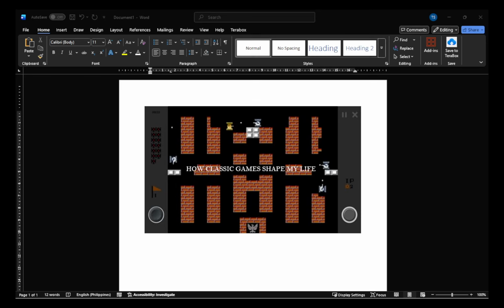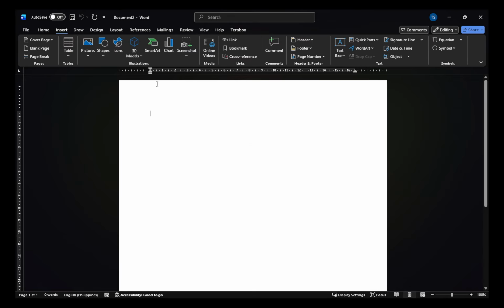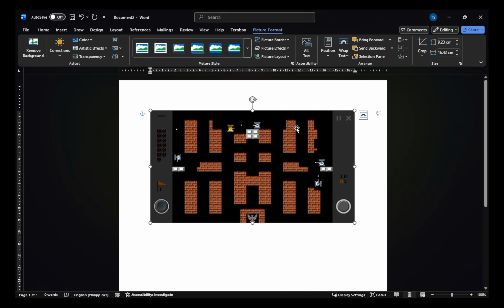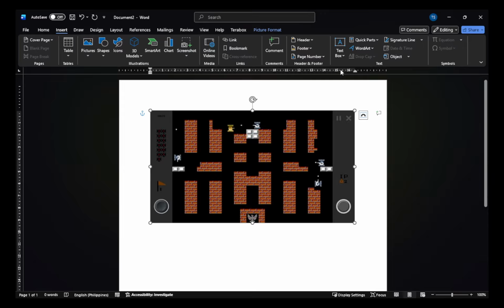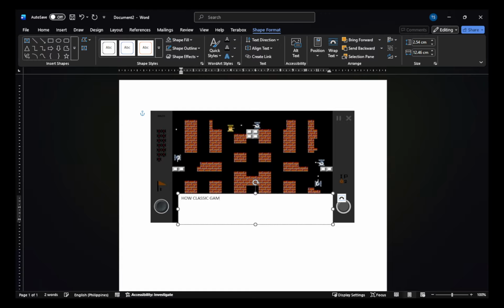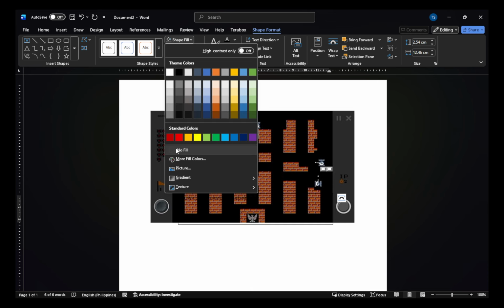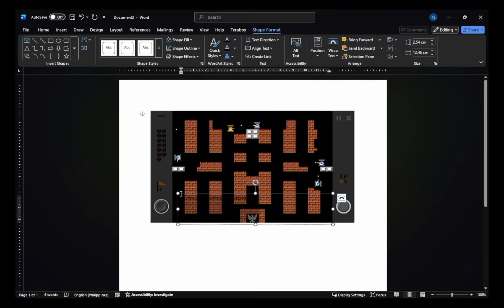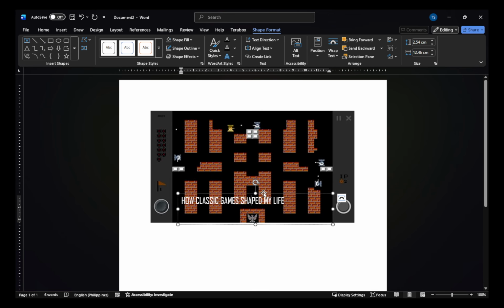How to Write Text on an Image in Microsoft Word [2025 Guide]